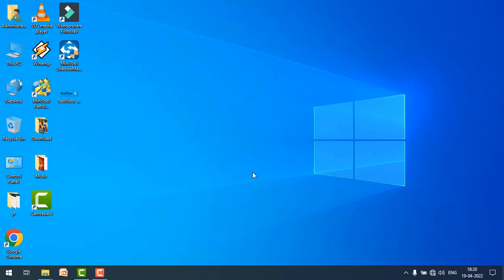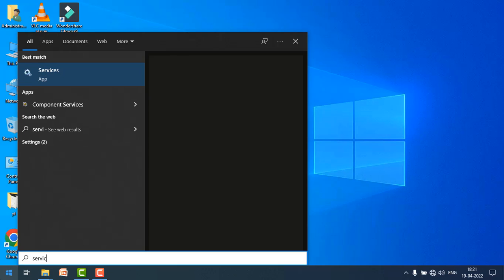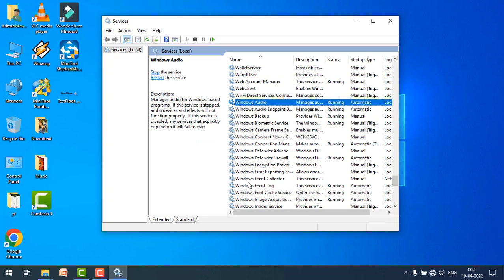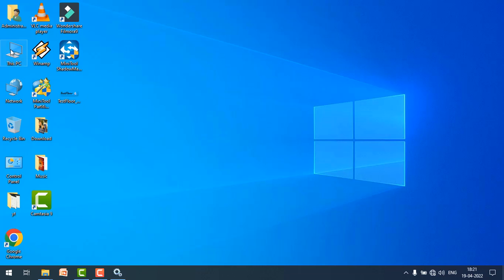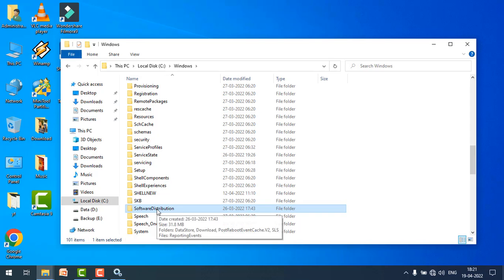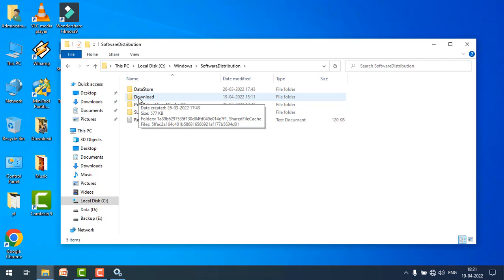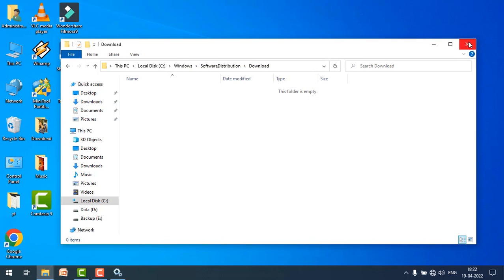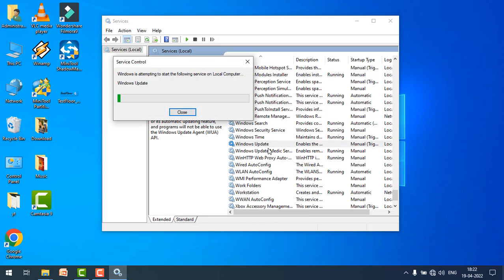How to Delete/Clear cache from windows update (FIXED)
If you are having issues related to Windows Updates in Windows 10 operating system then clearing Windows update cache will perfectly help you in solving Windows update errors (Windows Update Stuck at Checking for Updates, Windows Update Stuck at preparing to install updates, or Windows Updates Stuck at 0%) in Windows 10 PC.